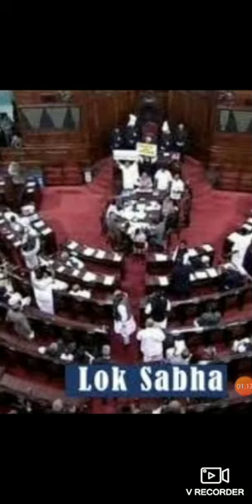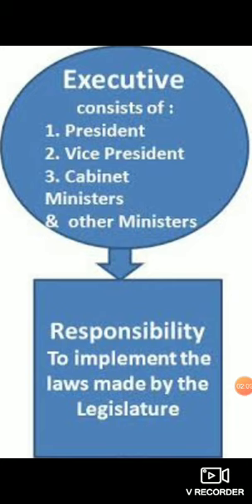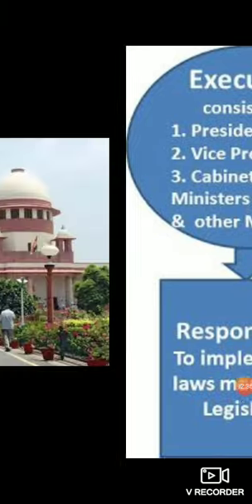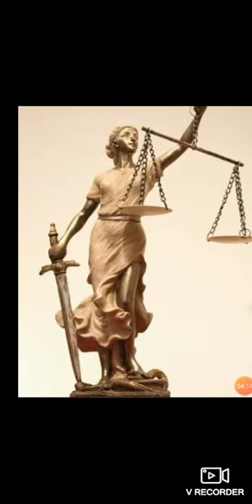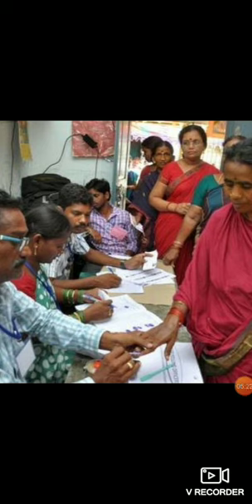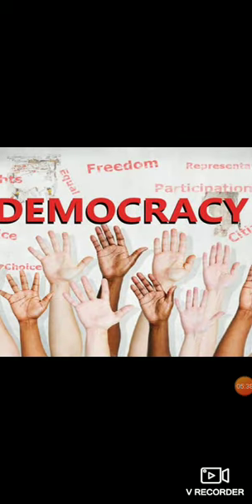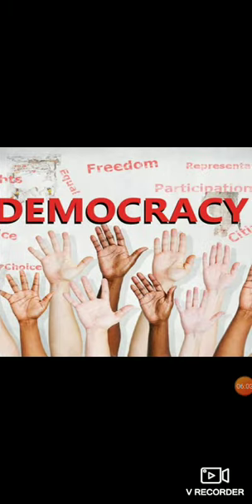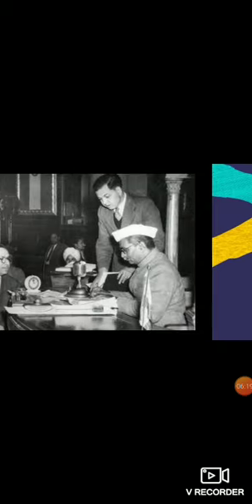Government Part 3 / Grade 6/ CBSE SST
Government
Civics
Chapter 3
Grade 6